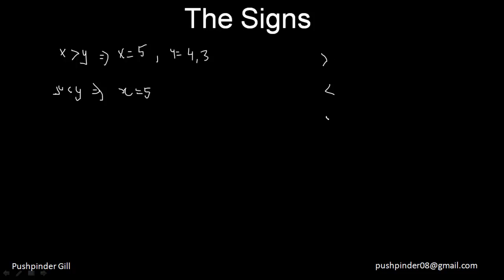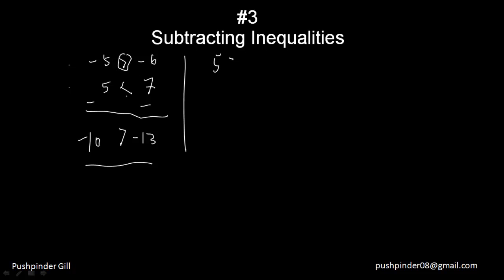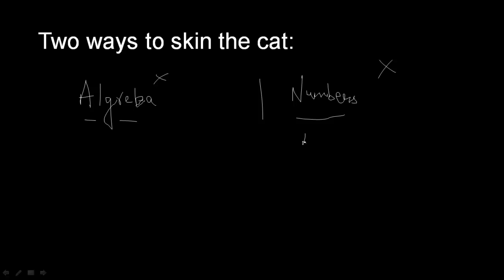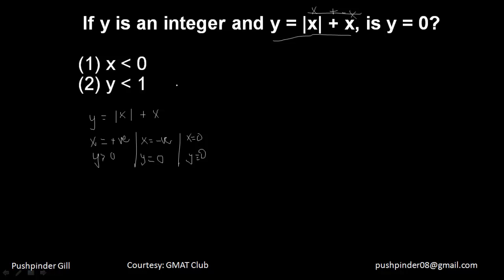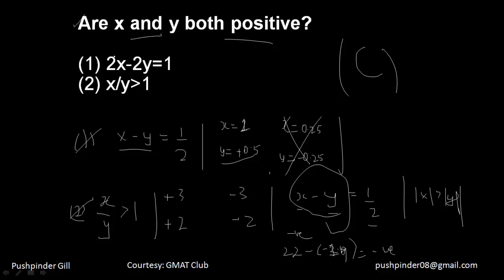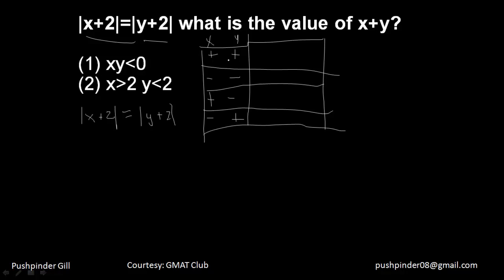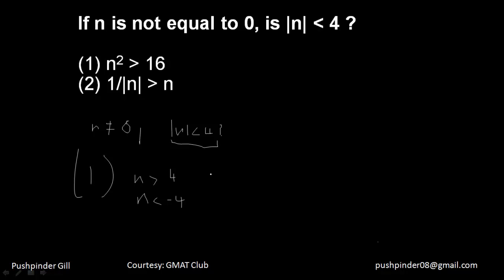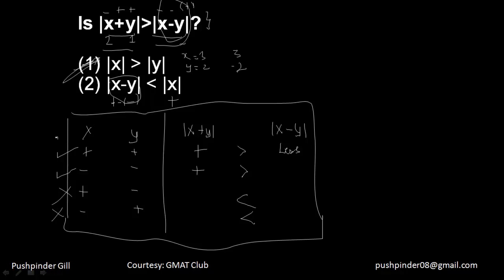Inequalities- GRE/GMAT/CAT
This video explains the concept of inequalities which is tested in exams such as GMAT, GRE and CAT.